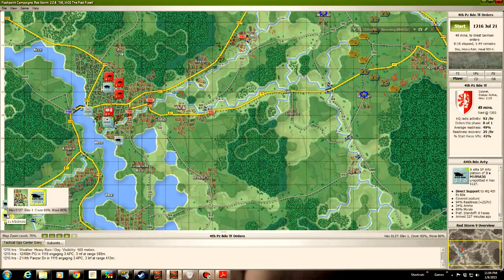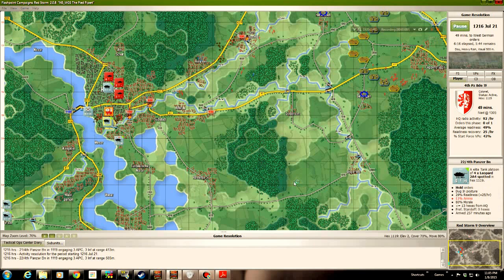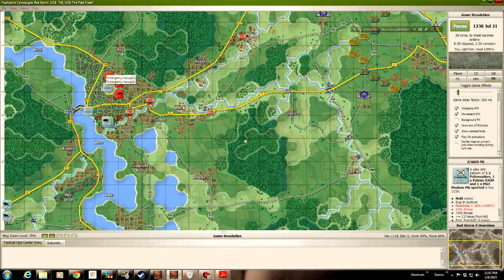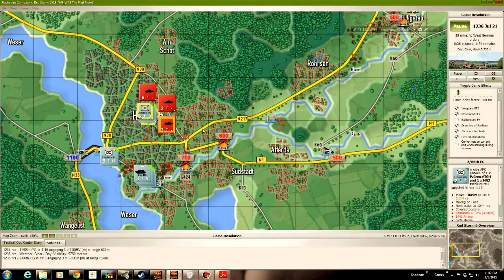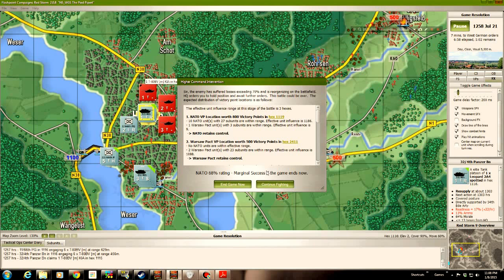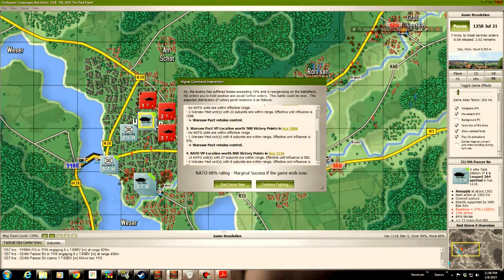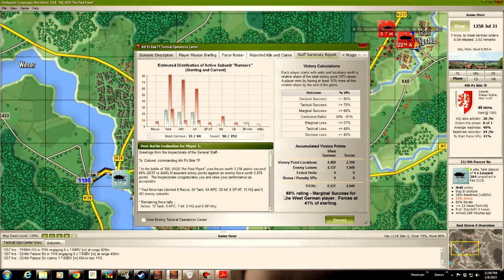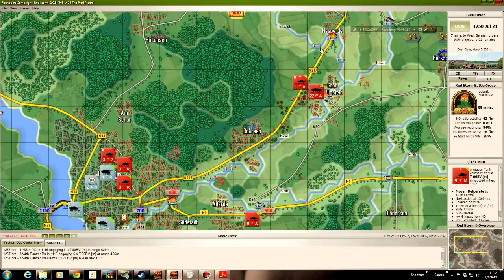Flashpoint Campaigns: Red Storm "The Pied Piper" Redux Part 4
Fourth in a series of videos to show a playthrough of the "Pied Piper" scenario in Flashpoint Campaigns:Red Storm.

Flashpoint Campaigns: Red Storm map replacements